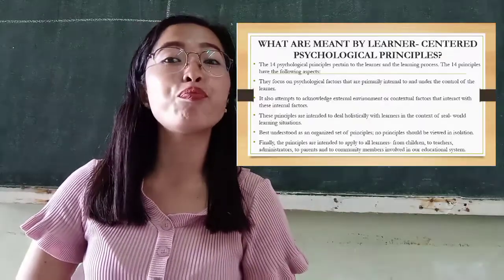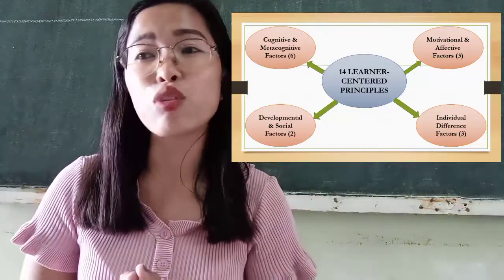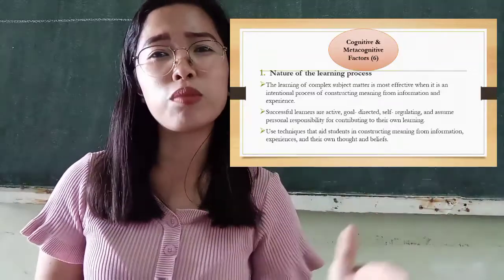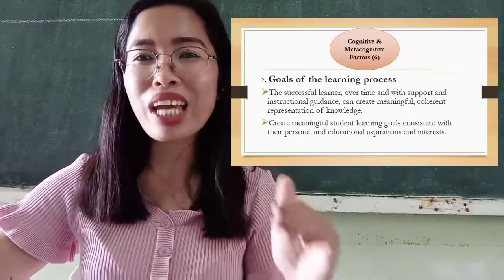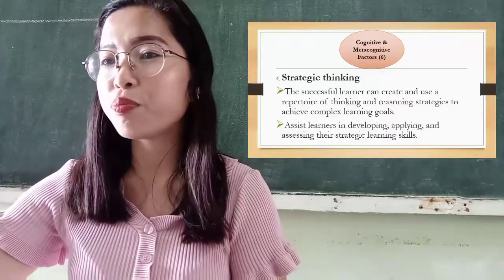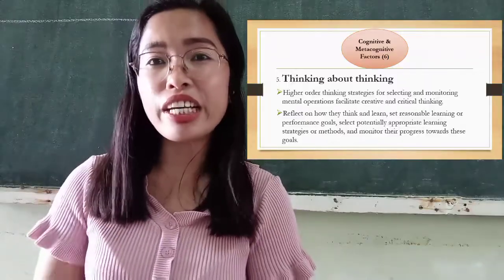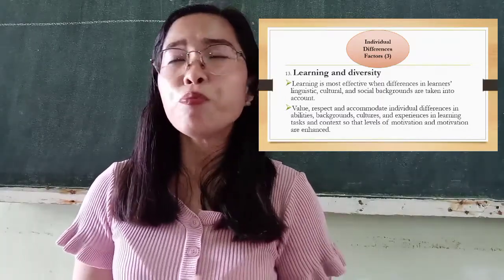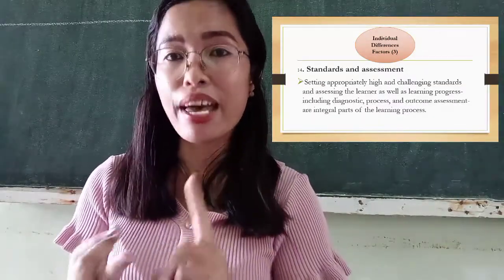Learner-Centered Psychological Principles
This is a pre-recorded discussion for the ED 111 course in Module 1.